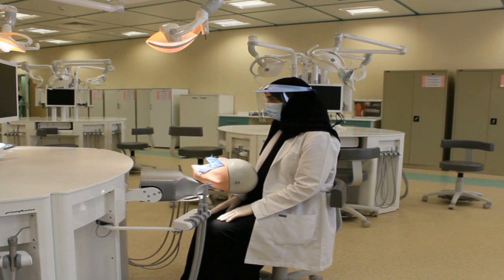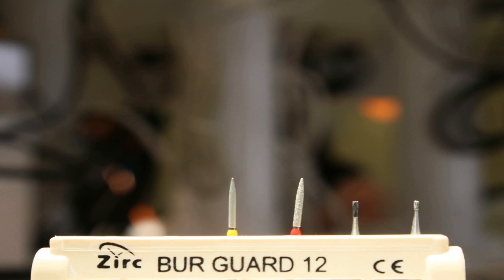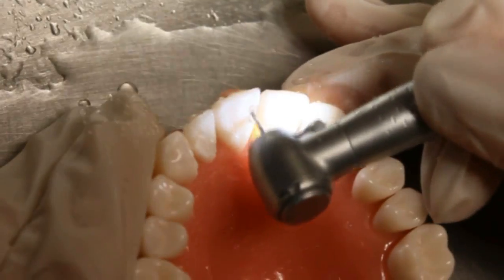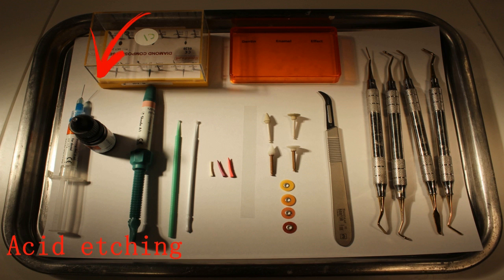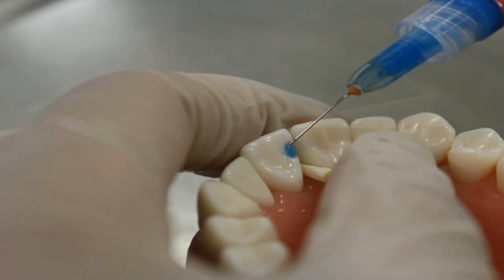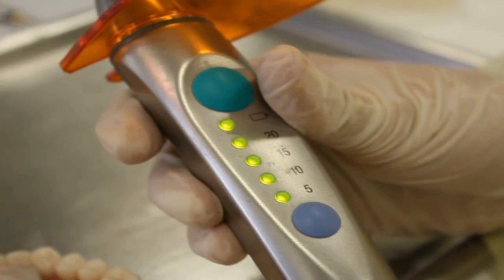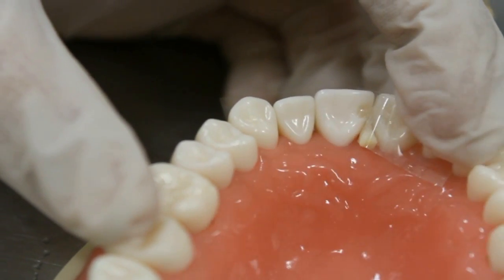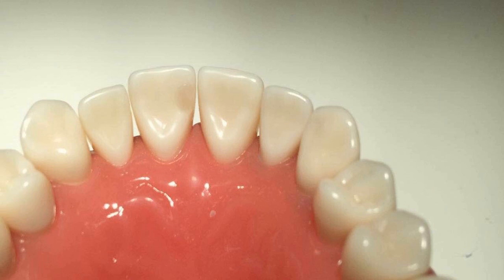Class III composite preparation and restoration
Done by second year students as a part of the 213 RDS course

students:

Shoug Al-Olayan
Noura Al-Hatalani
Nouf Al-Saloom
Shafia Al-Qahtani

Supervised by Dr. Arwa Al-Musa

College of Dentistry
King Saud University